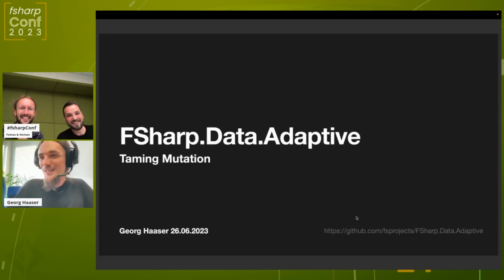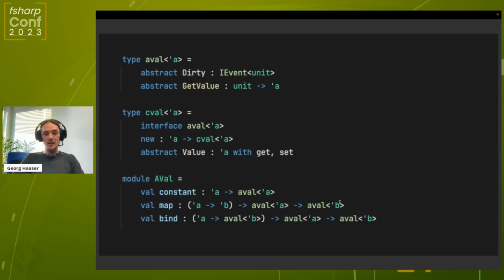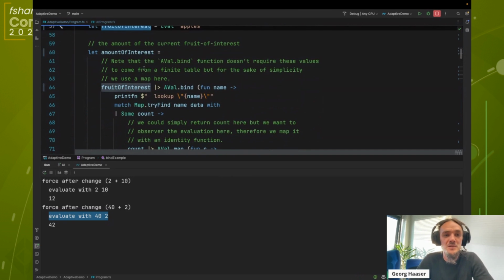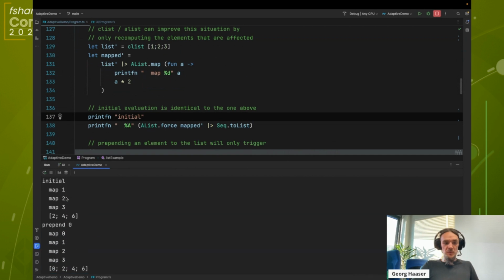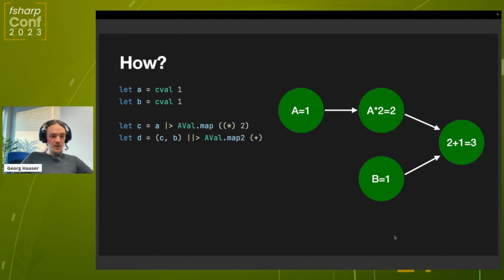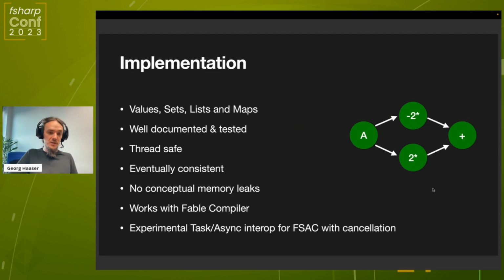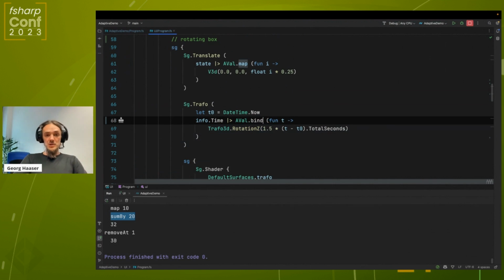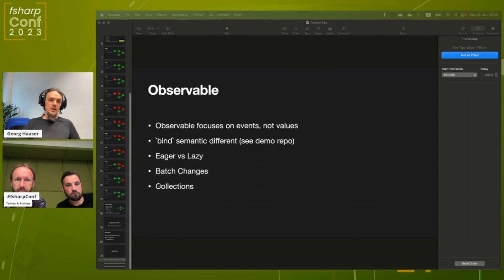FSharp.Data.Adaptive- Taming Mutation | fsharpConf 2023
FSharp.Data.Adaptive is an open-source library for incremental computation in F#.
This talk outlines its basic working principles, shows how to use it and gives examples demonstrating its effectiveness.

fsharpConf is a community run event by F# community members outside of Microsoft.